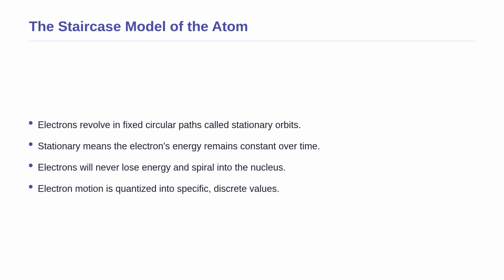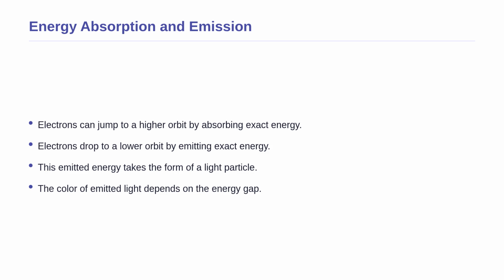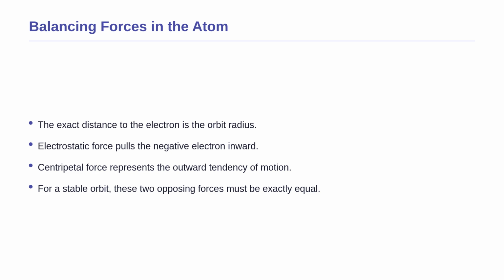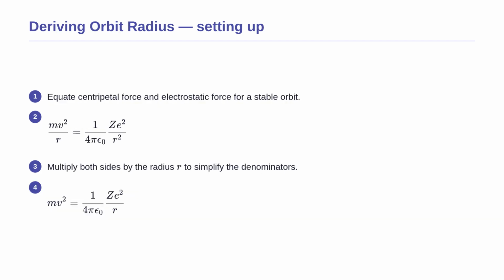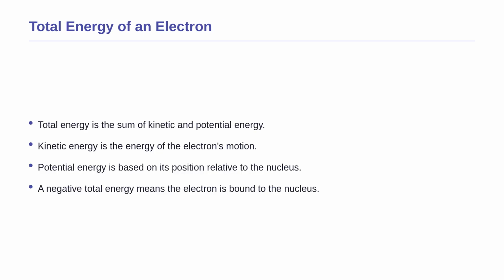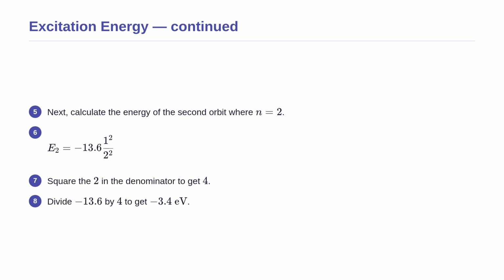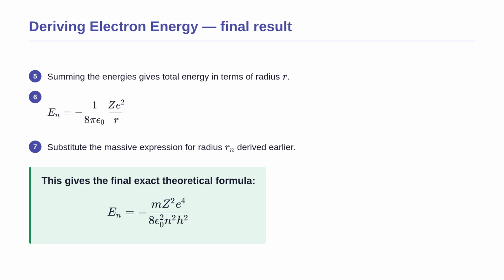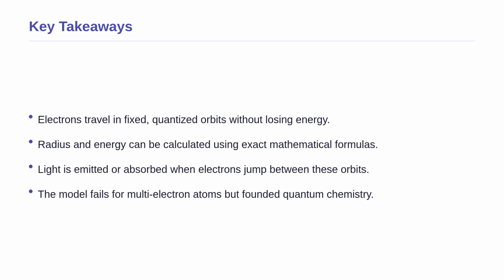Inorganic Chemistry I Atomic Structure and Chemical Bonding - Bohr's Theory and Limitations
Video lecture on Bohr's Theory and Limitations for Inorganic Chemistry I Atomic Structure and Chemical Bonding.